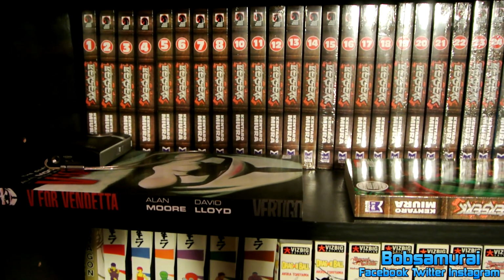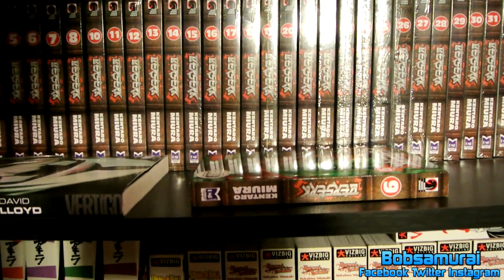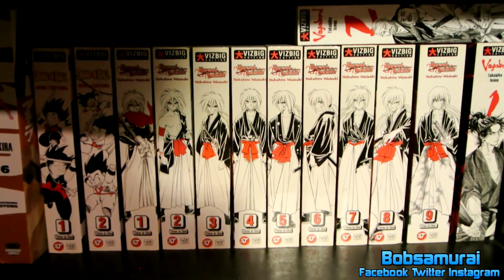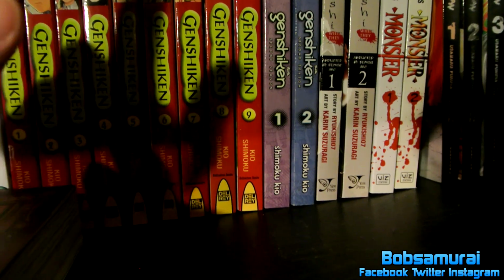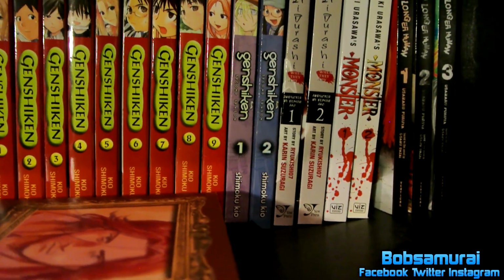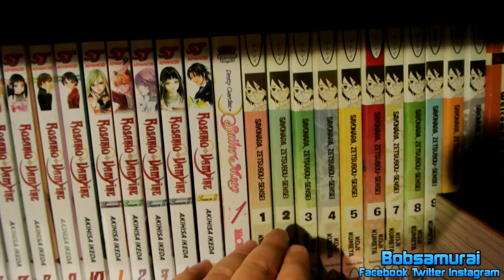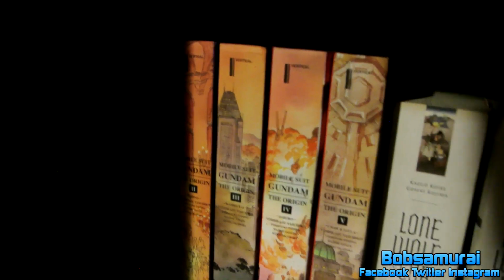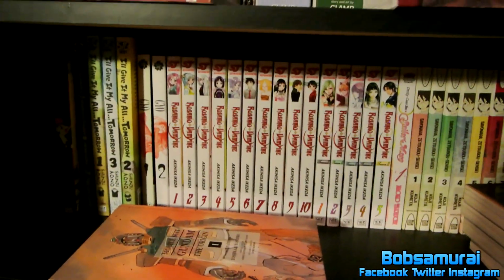BobSamurai Manga Collection 2014